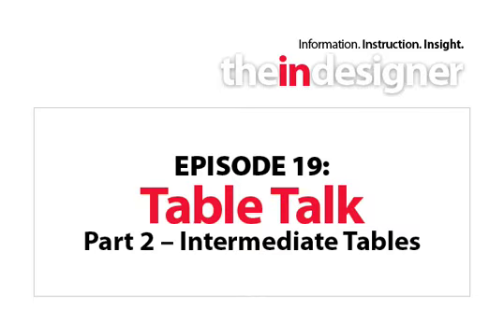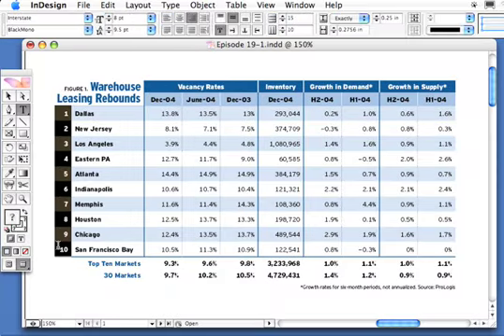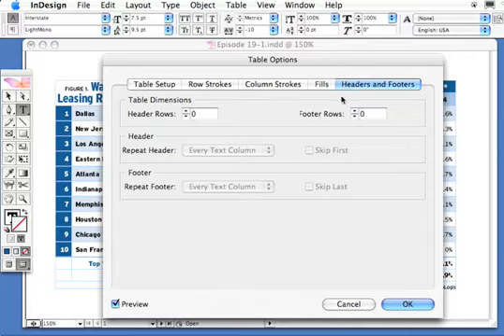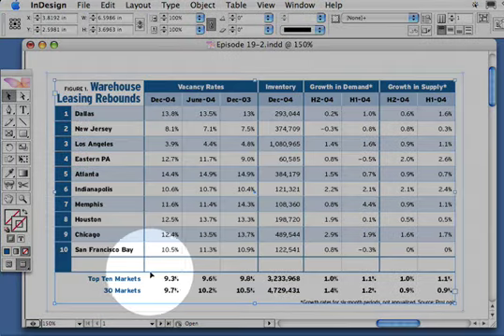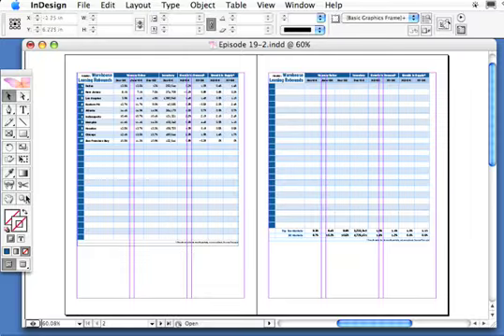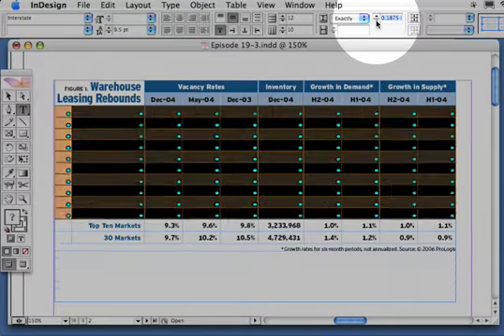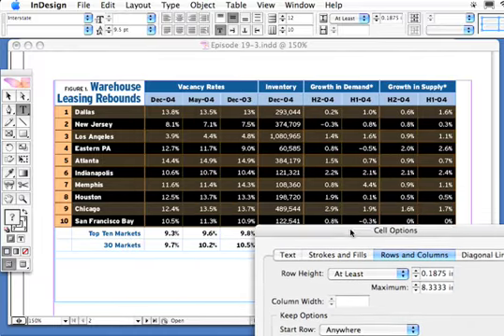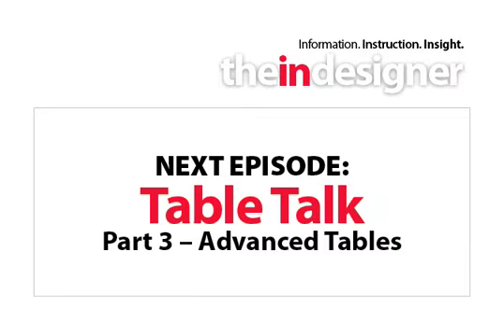The InDesigner (Classic) - Episode 19: Table Talk, Part 2 - Intermediate Tables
The second installment of the video series covering Tables gets down to the smallest details. This “intermediate” episode covers the settings you can apply in the Table Options and Cell Options dialog boxes, how InDesign differentiates between Header, Footer and Body rows, how to automate Alternating Fills and Strokes, threading a table across multiple frames and pages, and just what the difference is between the “Exactly” and “At Least” options.